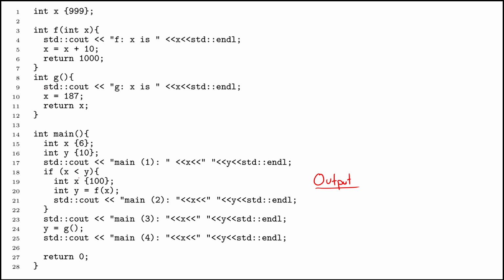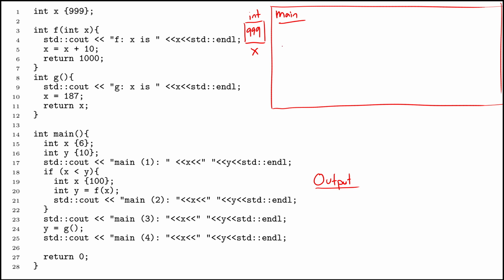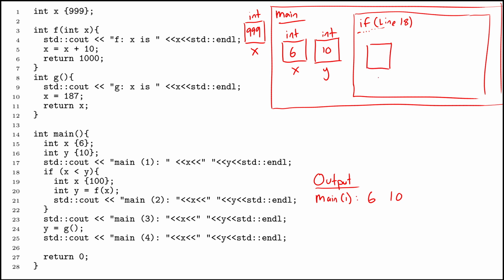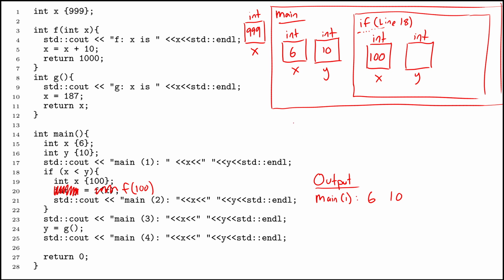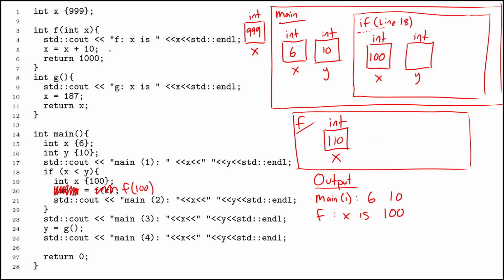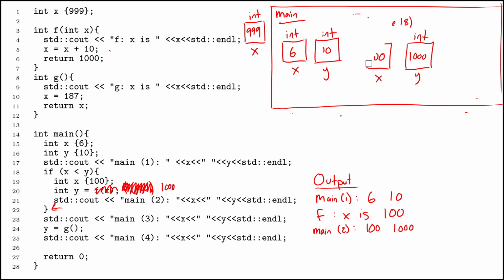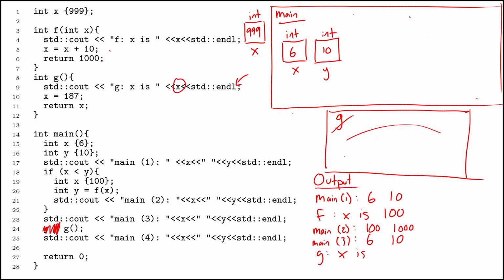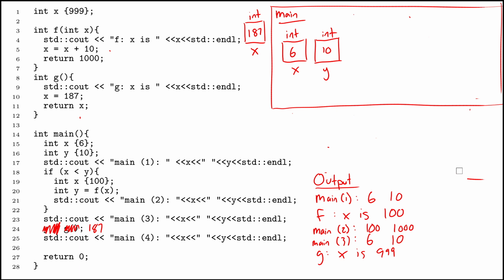C++ Programming (Spring 2022) - Lecture 2.04 - Review of Tracing (Part 2)